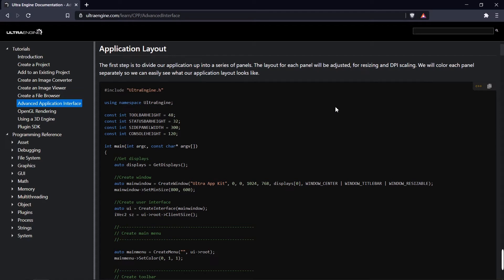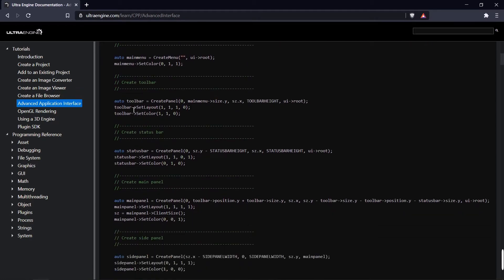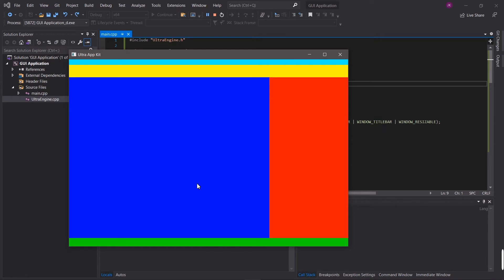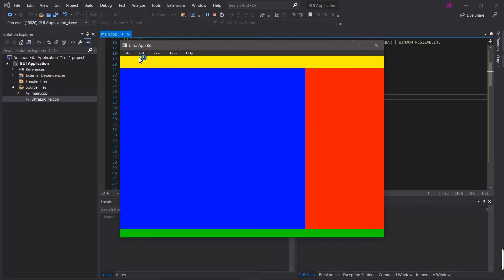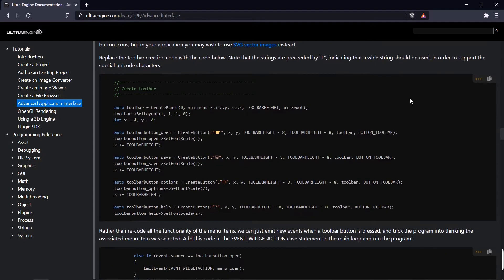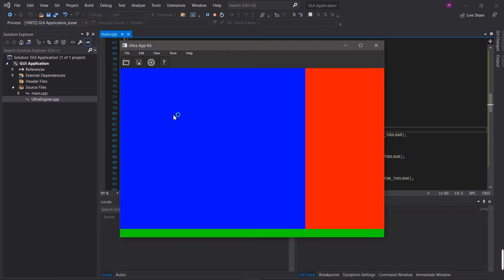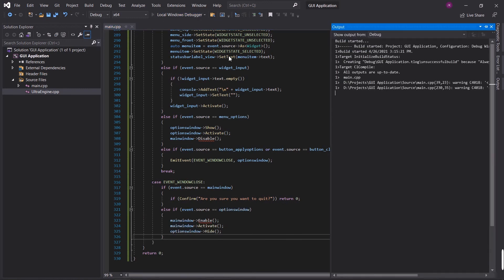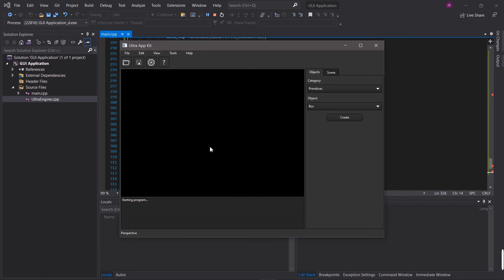Ultra App Kit - Advanced Application Interface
This video demonstrates how to create a complex user interface and program common application behaviors. Full written tutorial is available here: